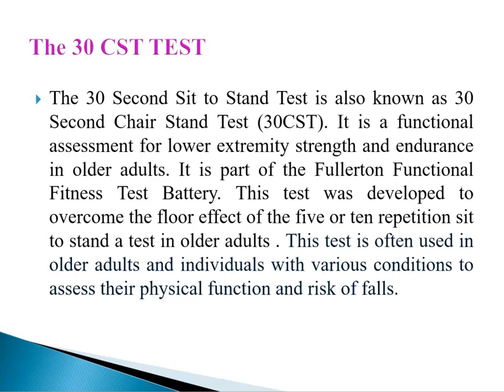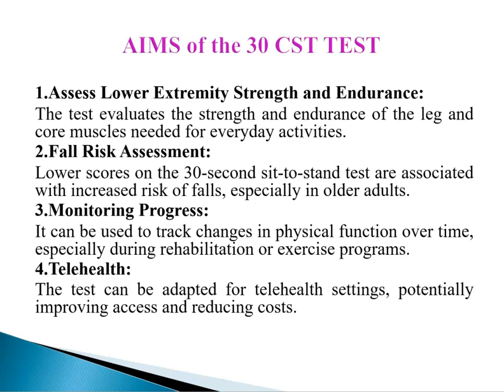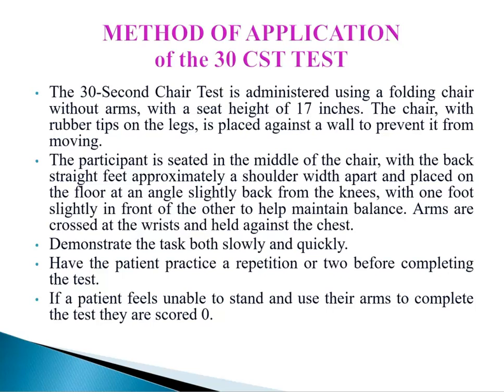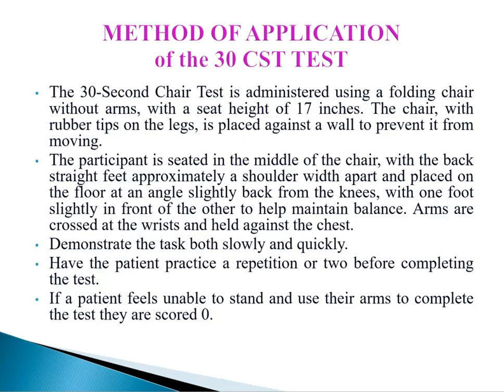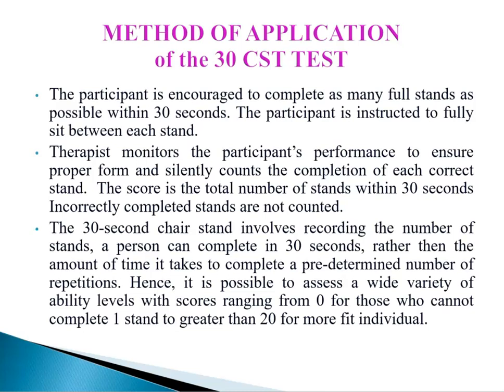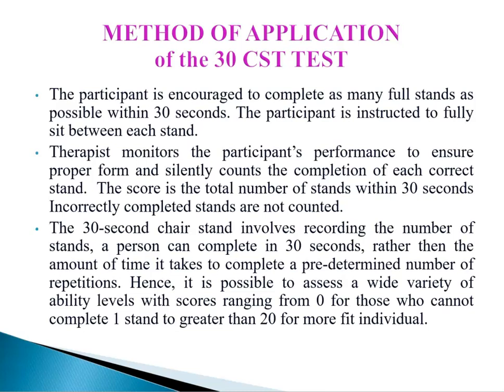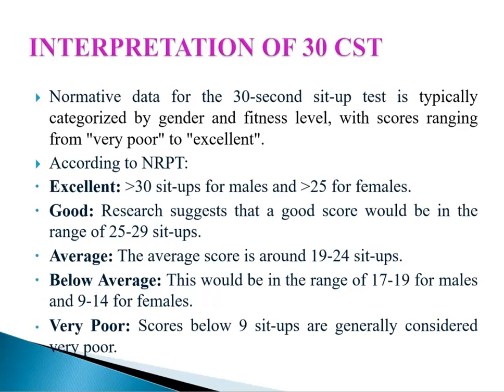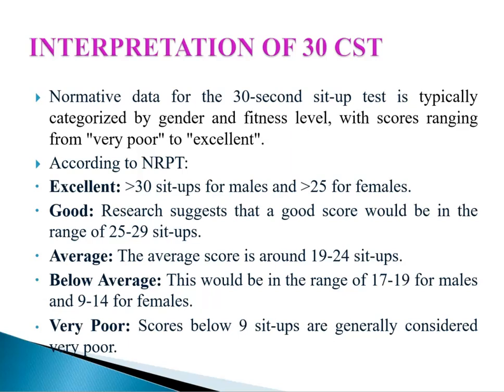THE 30 CST